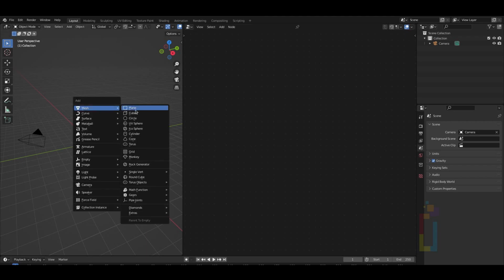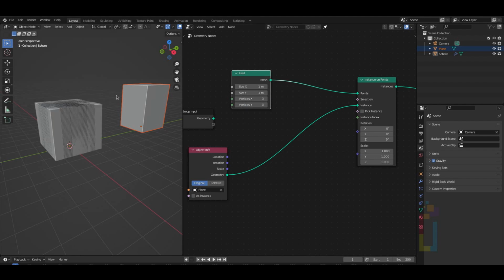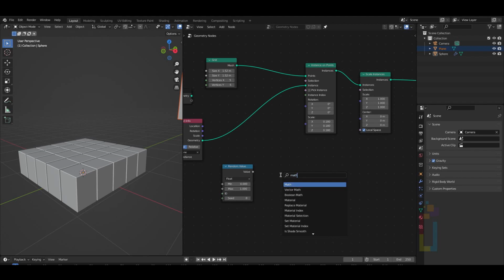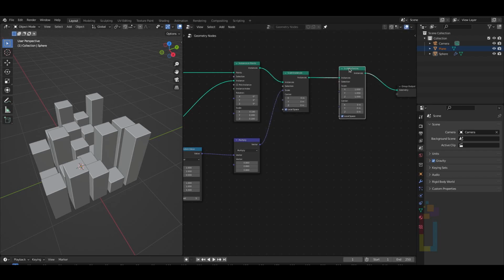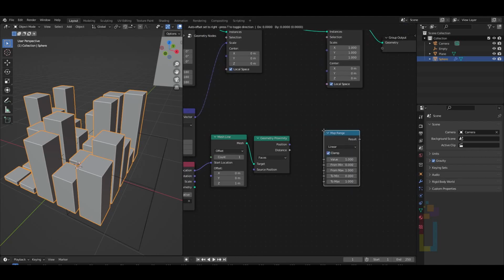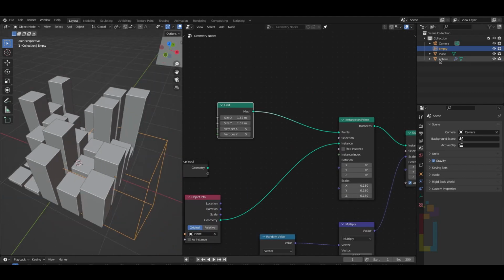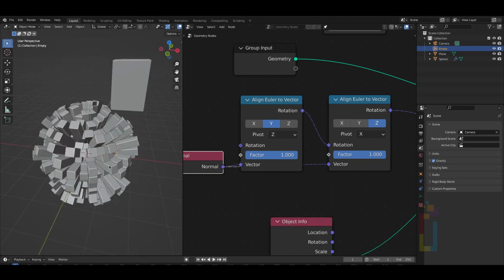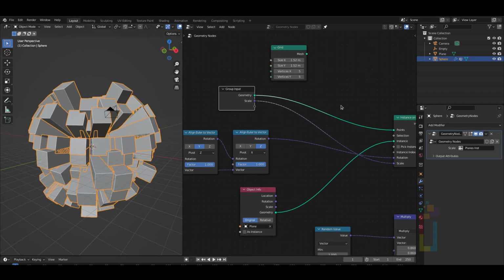Blender 3.0 Basic Geometry Nodes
In this video i'm going to show you the following geometry nodes basics for the New Blender 3.0.

Timestaps:
00:00:00 Start
00:00:20 How to add Instances
00:01:47 How to randomize Instances Size
00:03:08 How to use an Empty as an Effector
00:05:08 How to Align Instances to normal faces
00:06:27 How to add Instances to a Vertex Group.